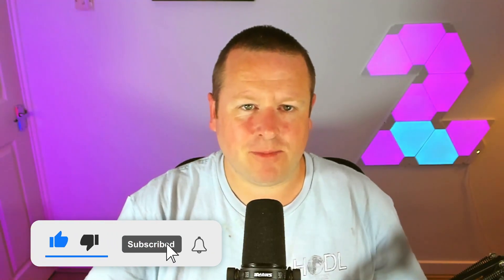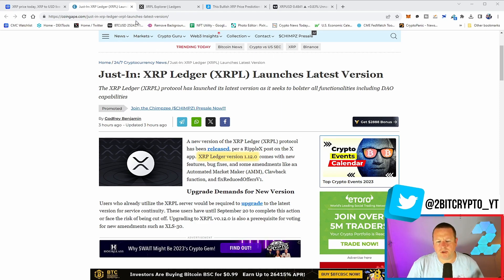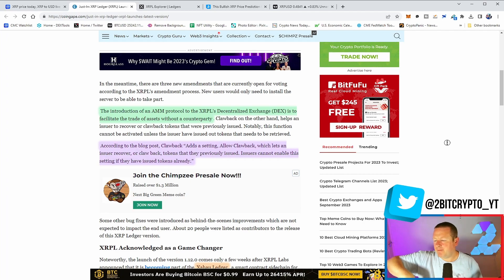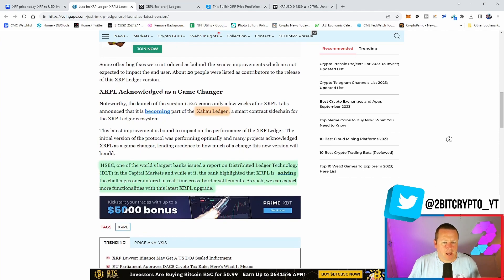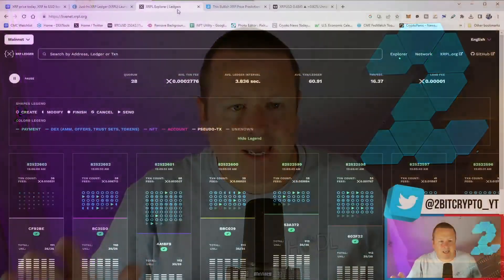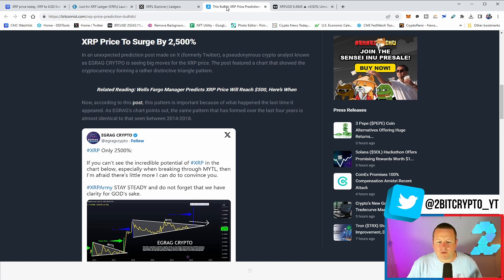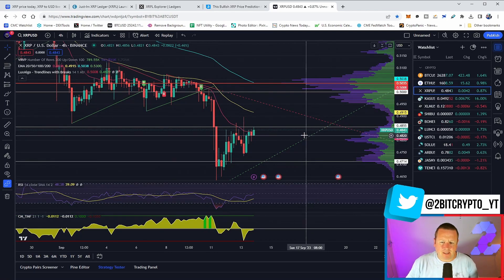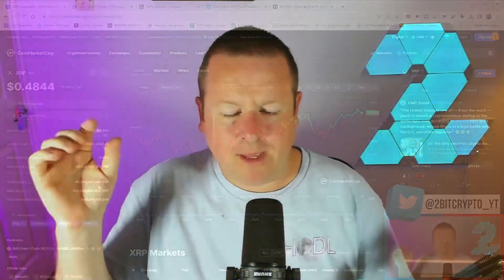XRP UPDATE MAJOR UPGRADE!! || POTENTIAL BIG PRICE RISE SOON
15% code : 2bitcrypto15